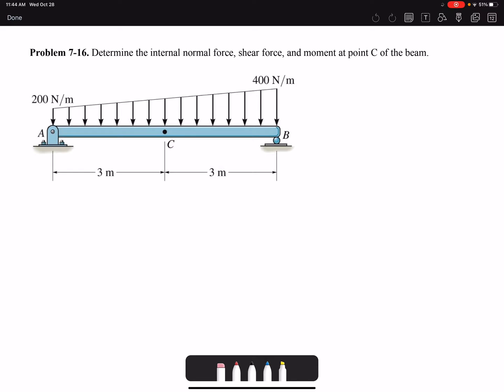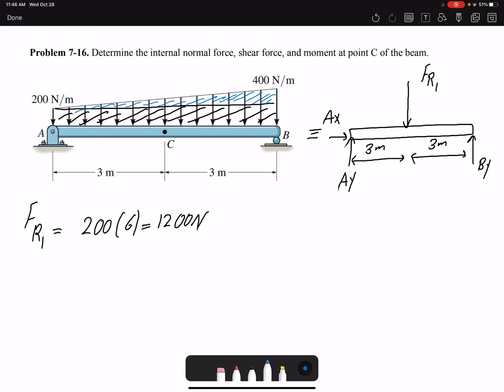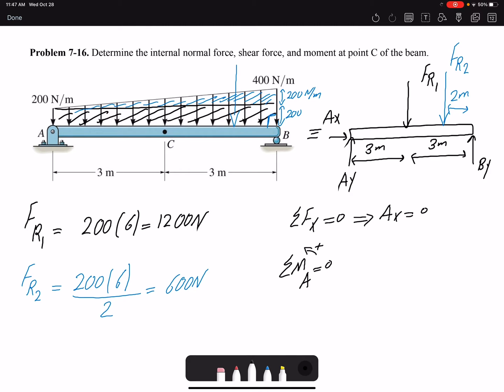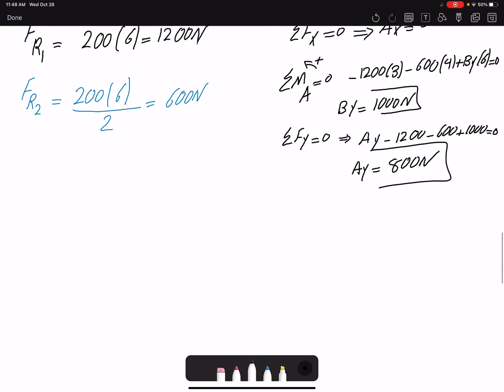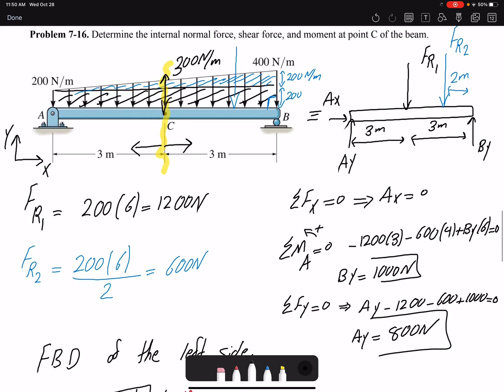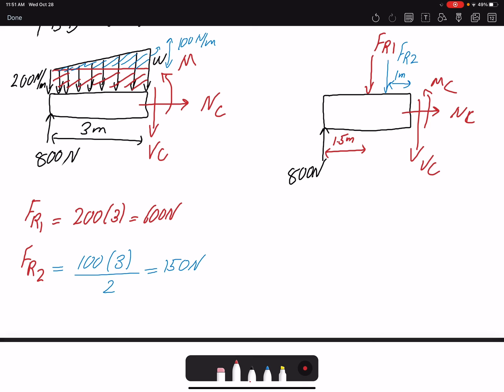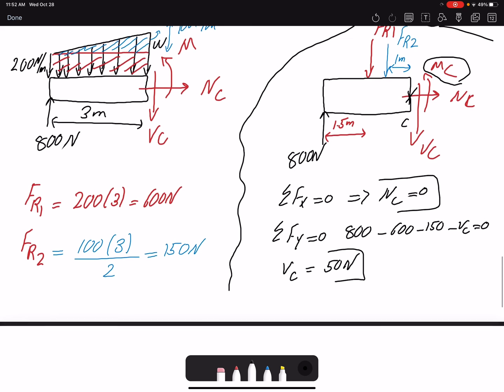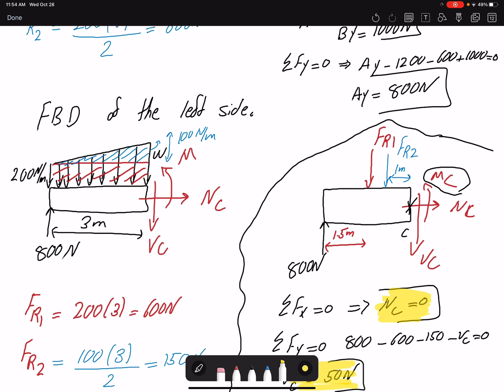Statics Practice Problem 7-16: Example of internal loading for a beam under distributed loading